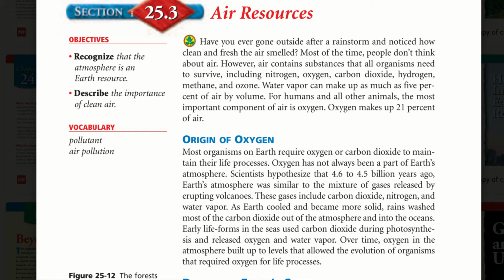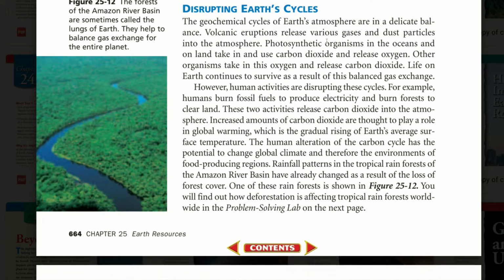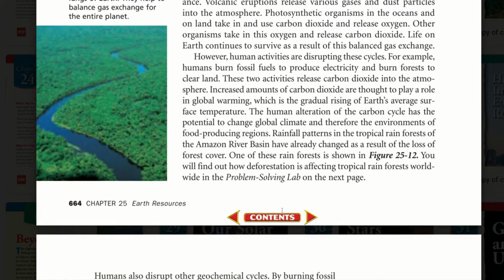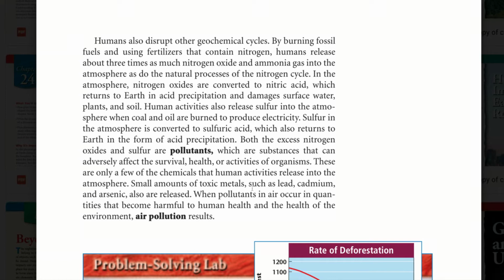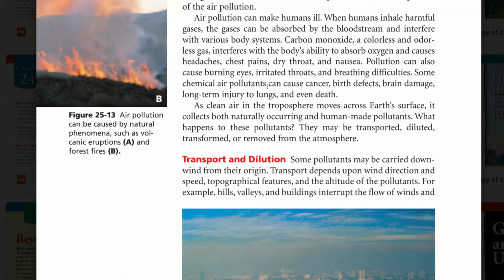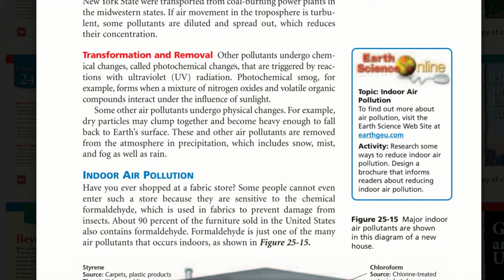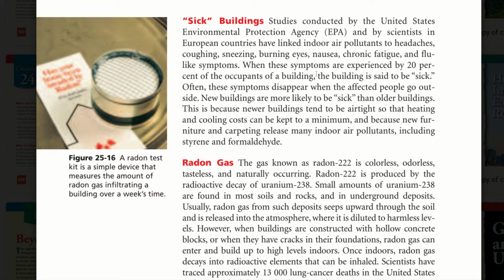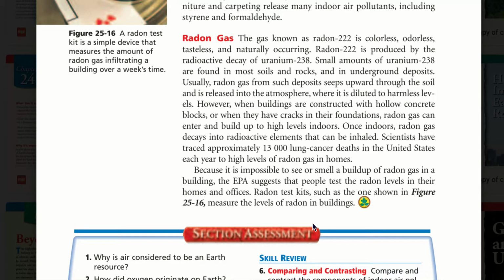25.3 Earth Science Textbook - Google Drive